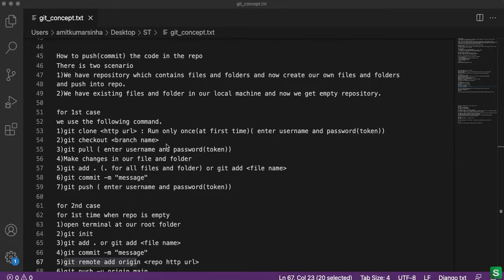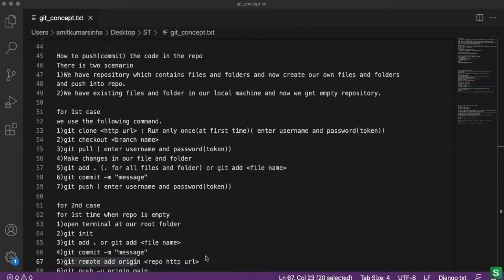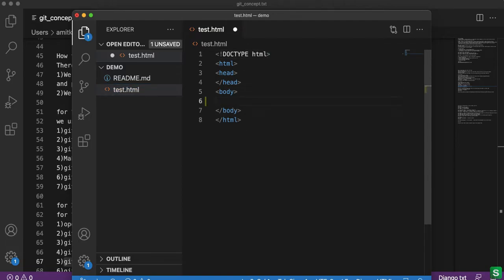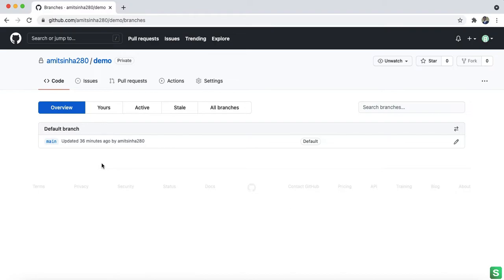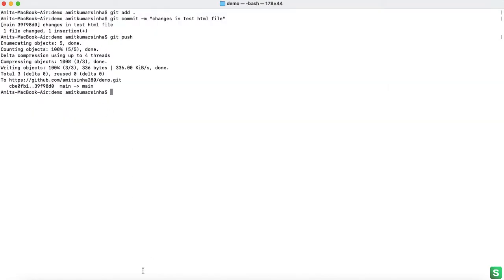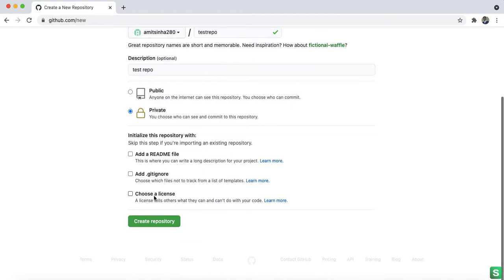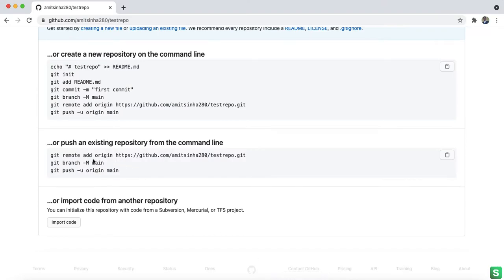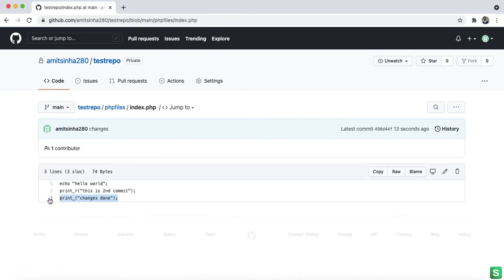How to push or commit the code in the Repository GIT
How to push(commit) the code in the Repo in GitHub